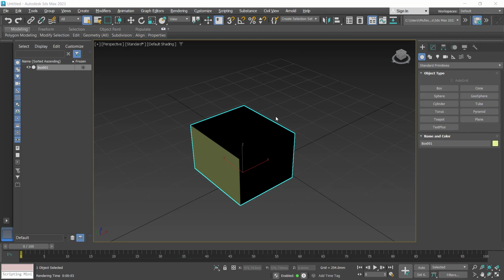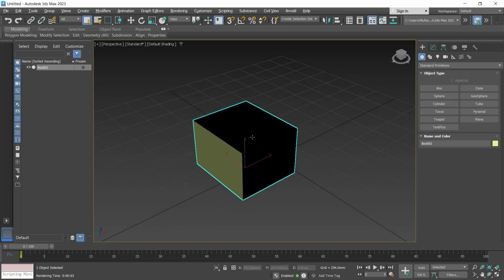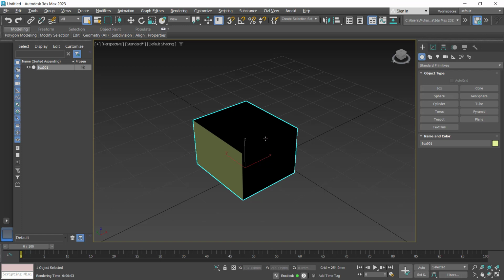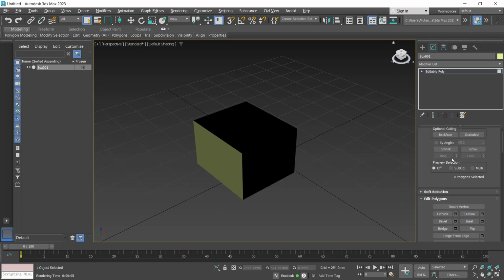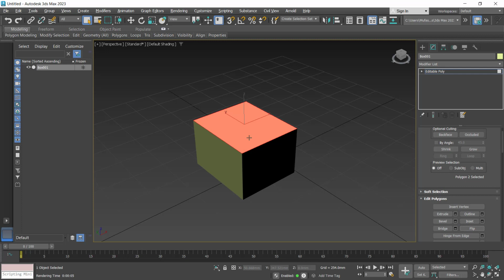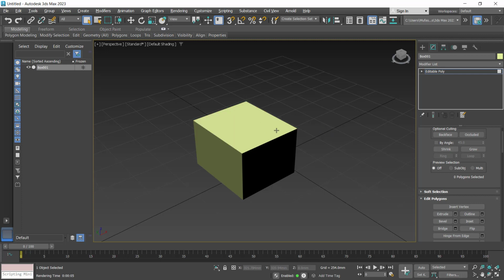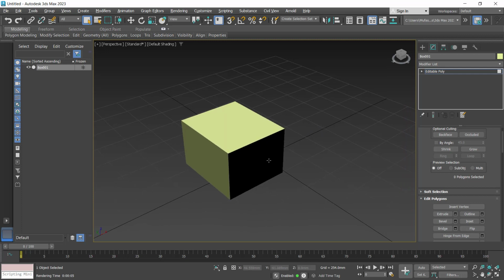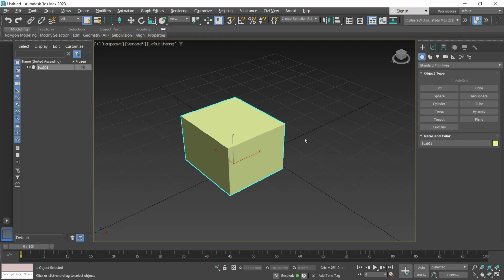3Ds Max How To Flip Normals Tutorial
Learn autodesk 3ds max basic tutorial for beginner how to flip normal with editable poly